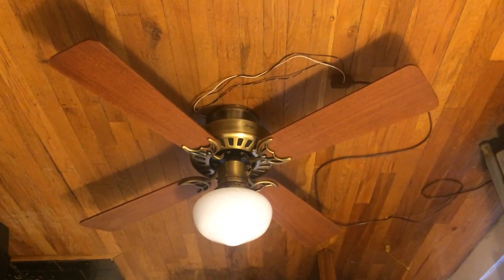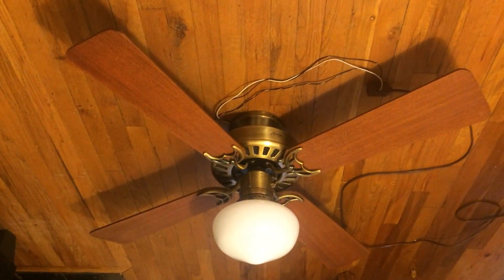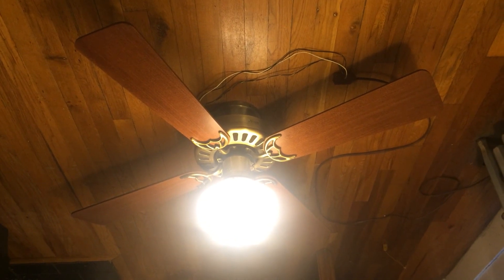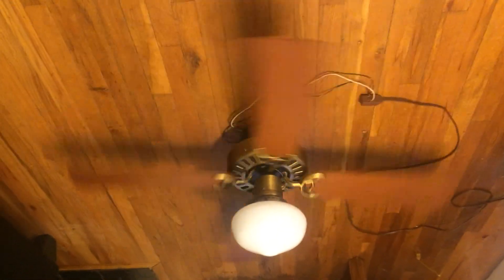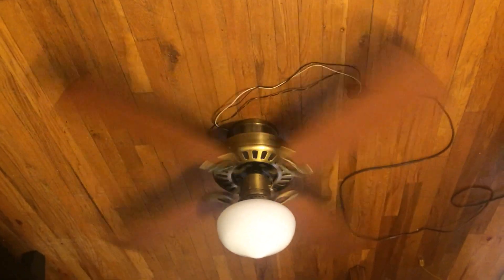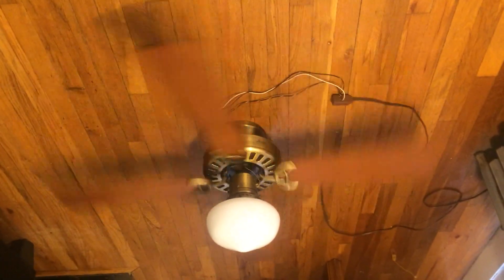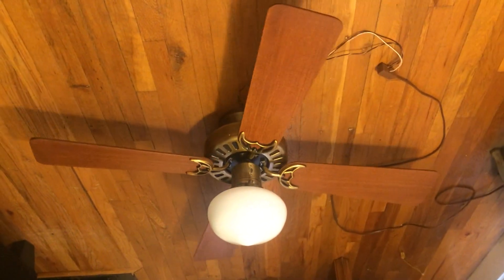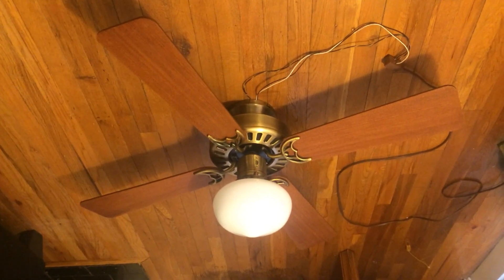Hunter Silent Breeze ceiling fan 42" (with light)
This was going to go in the kitchen but my mom doesn't want something this big, she prefers that a 32" fan so we will be putting a Westinghouse Petite in antique brass since I have had experience with them and know that they will do the job.  Personally I think this would be better for moving air in the kitchen but I do agree with my mom that a smaller fan should be installed instead, got the light kit from fan collector RJ Hayden. Enjoy

Hunter Coastal Breeze 42" in white that I bought from Mark Welker that will be shipped soon

Hunter Summer Breeze 42" in white that I bought from John Reed that will be shipped soon